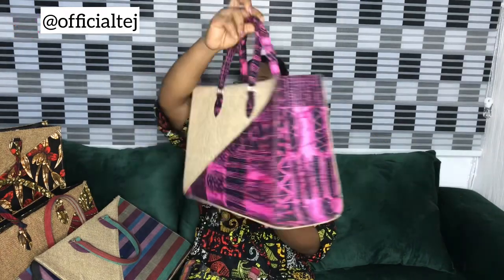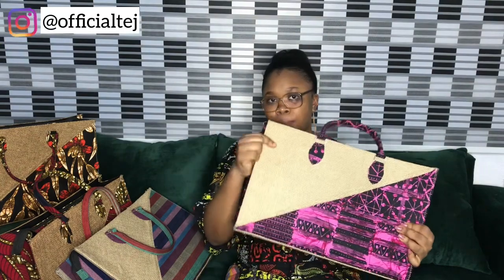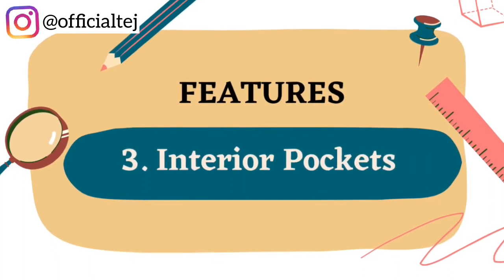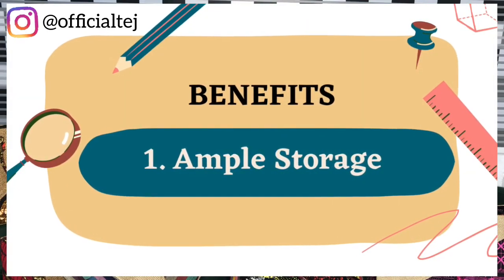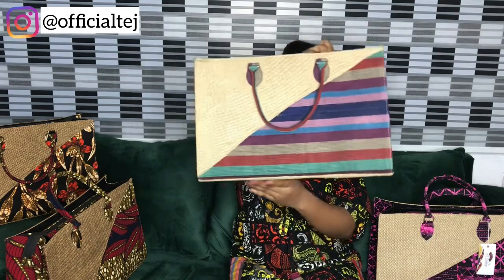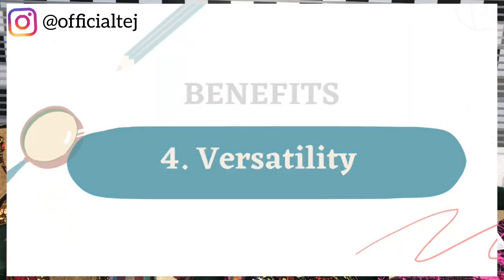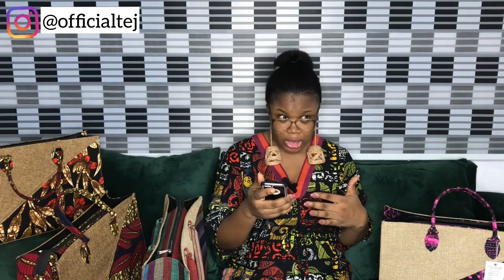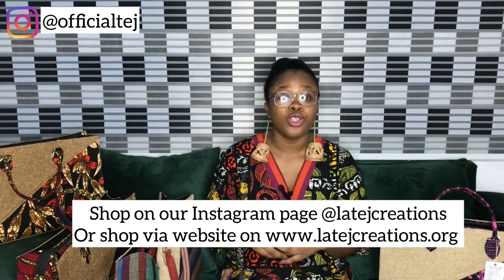ANKARA Bag | Product Review | La TEJcreations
This video is a Product review on one of our best seller in 2023. The bag was named Hope,  after a first time client made a purchase